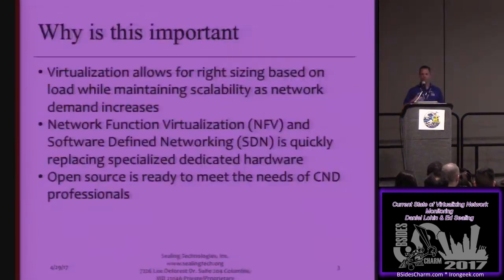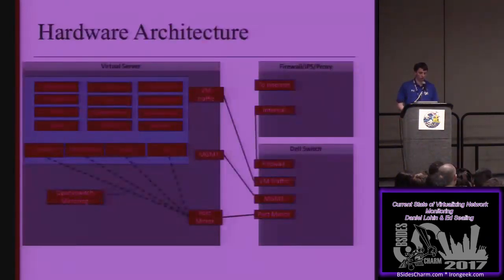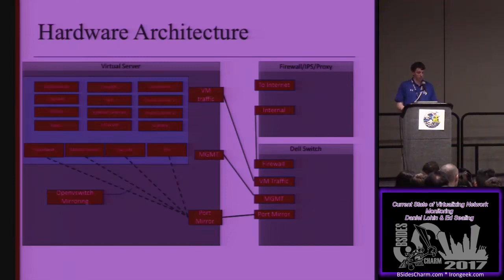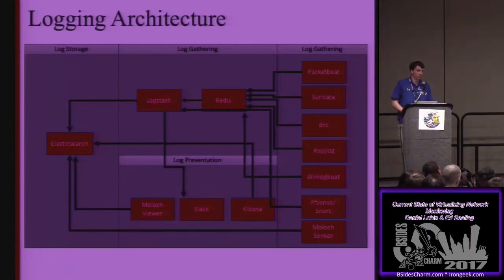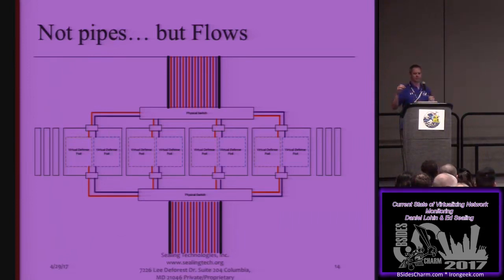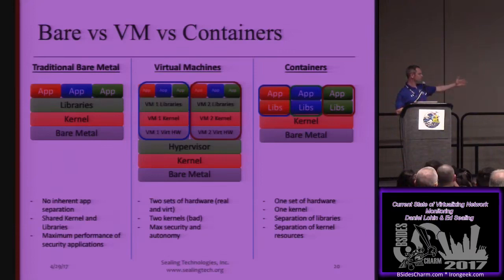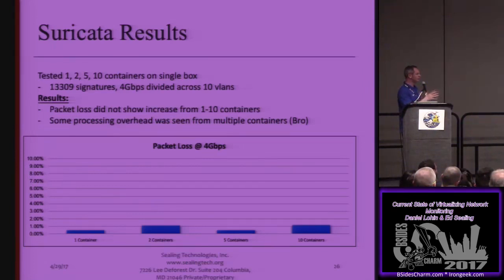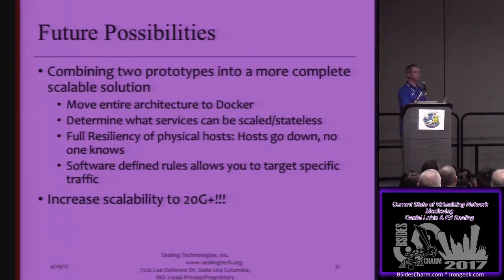BSidesCharm 2017 T202 Current State of Virtualizing Network Monitoring Daniel Lohin Ed Sealing